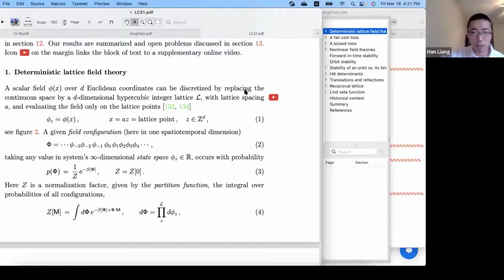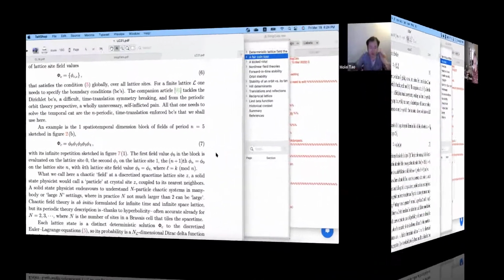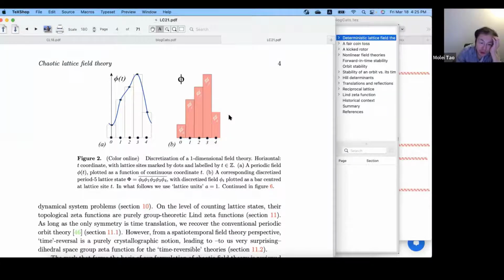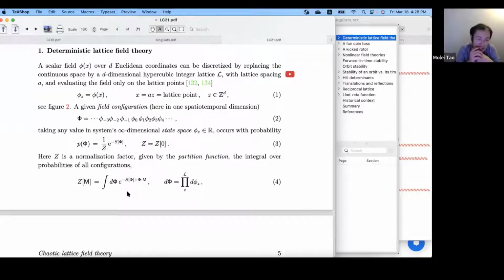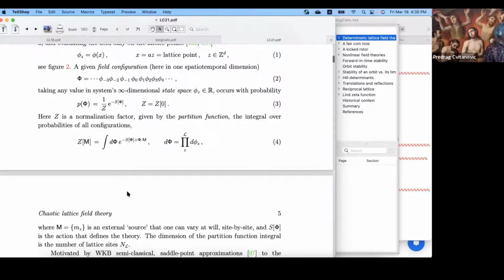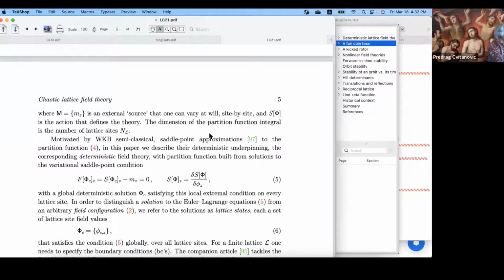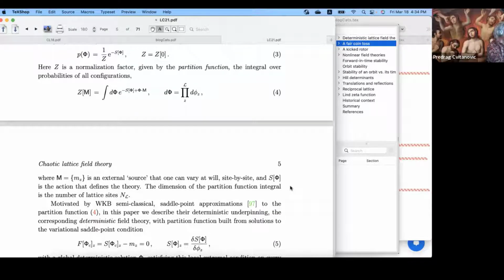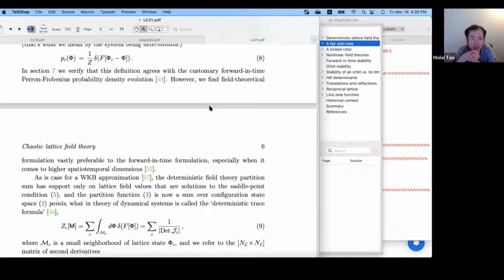Chapter Relaxation for cyclists : Lattice Field Theory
ChaosBook.org/course1/Course1w8.html
José de Páez: Pietà and Souls in Purgatory (Virgen de la Piedad y ánimas del purgatorio) 1775

TaoTigersLattFT.mp4